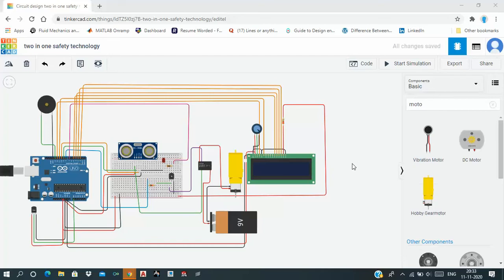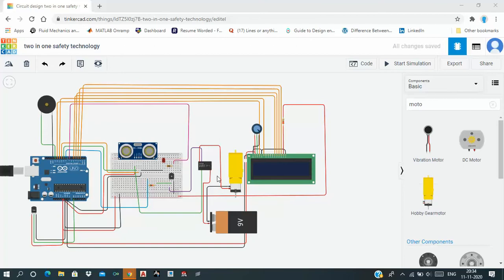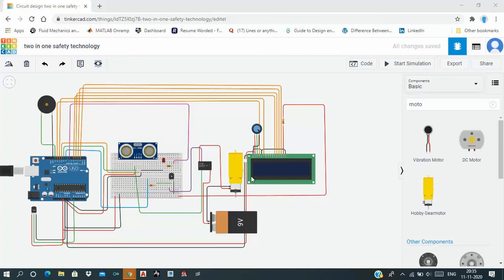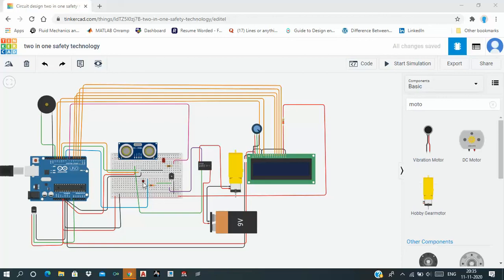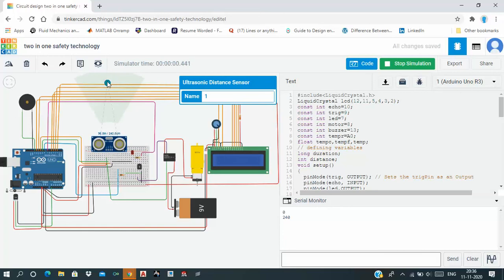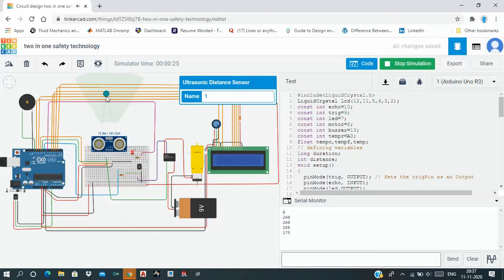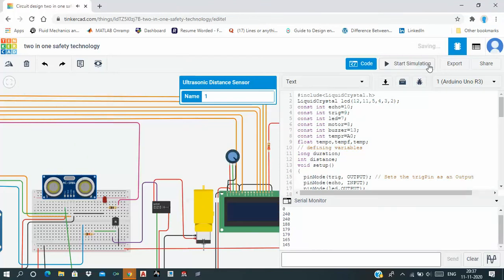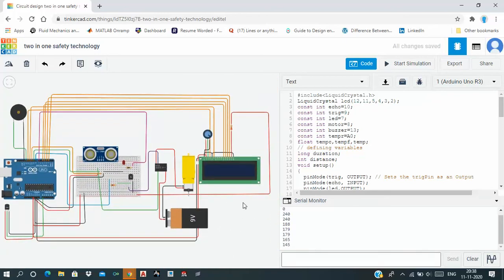IoT iotdevices iotinternship InternetOfThings intenrship iotsolutions BE BTech MTech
Internship Opportunity on Internet of Things (IoT)

1. Covid-19 Patients Tracking Device
2. Animal Tracking System Using IoT
3. Smart Farming Using LoRa ( implemented in more than 50+ Farming Lands)
4. Covid-19 Screening Robots
5. Tracking of Covid-19 Quarantined
6. Low Cost FPGA and Embedded Kits
7. Design Low Cost IoT Kits
8  Social Distancing Devise Using IoT Application and AI Application
9. Traffic light Control Automation of Street Lights
10. Tilt Detection
11. Smart Walking Stick..

Key Highlights of Program:
1. Live Instructor Led Online hands-on Sessions
2. MSME Certified Certificate

Price: 2,299/-

Last Date for Registration 30th Nov 2020

Ask for Group Discounts:

Agimus Technologies Private Limited
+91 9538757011